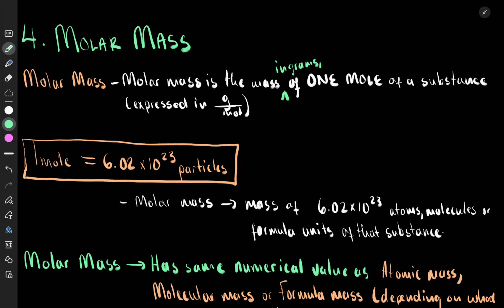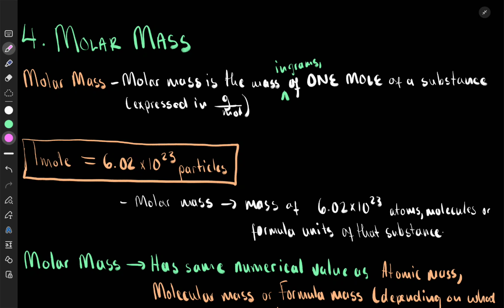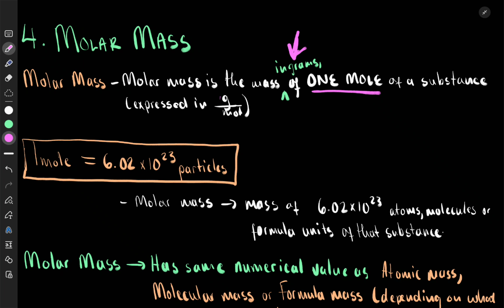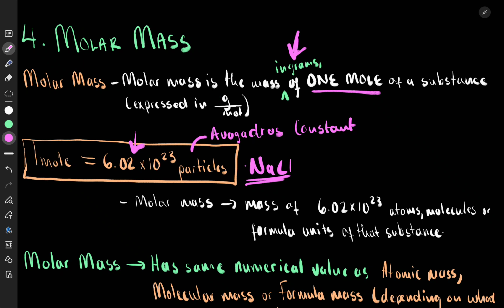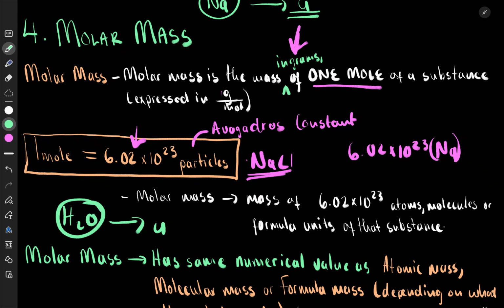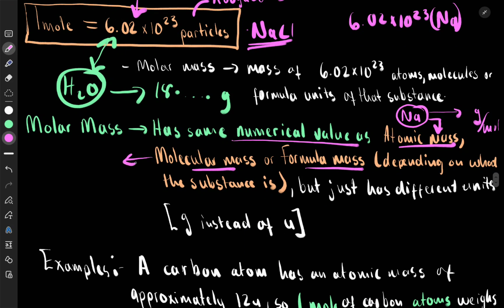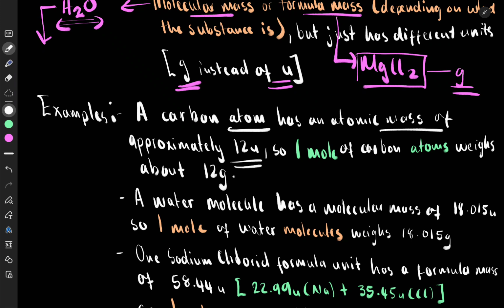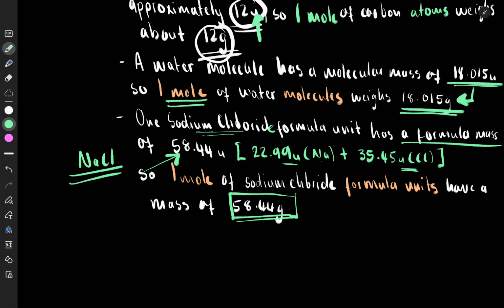BIUST CHEM 101 - Week 2 Content - 6. Masses Of Chemical Elements _ Compounds - Molar Mass